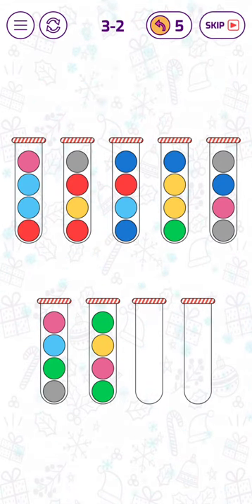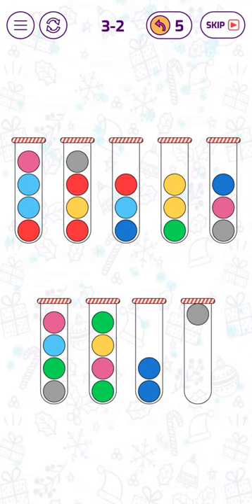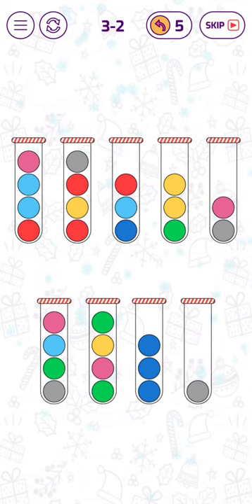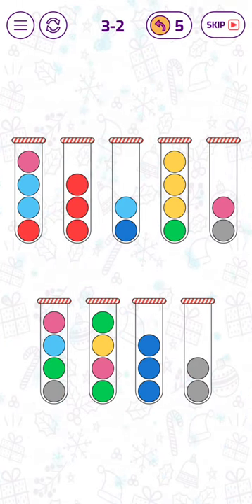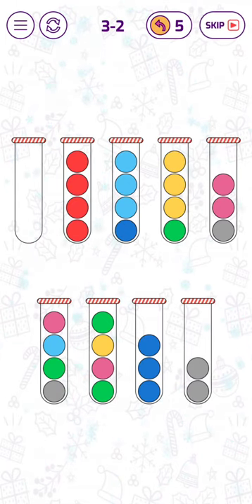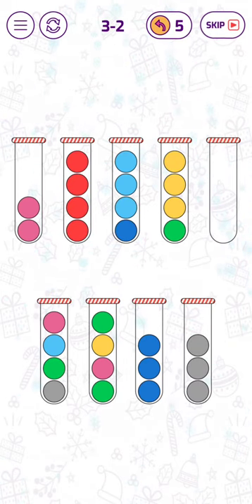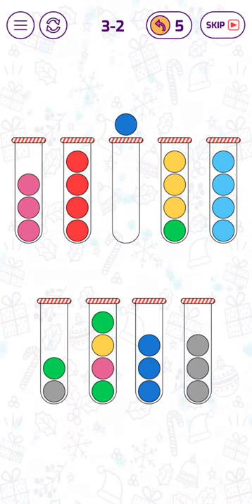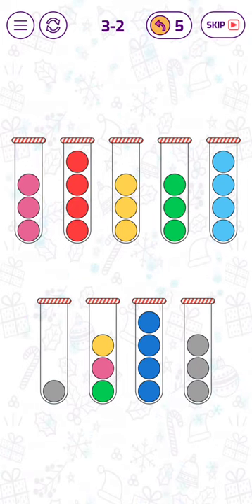Bubble Sort 3-2 Solution of Level 2 in Hero Mode [SOLVED]